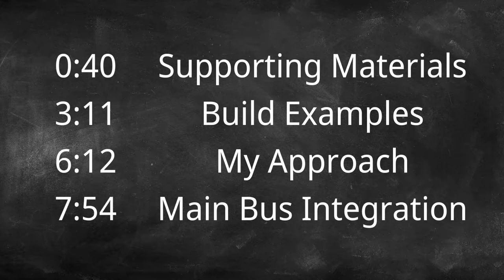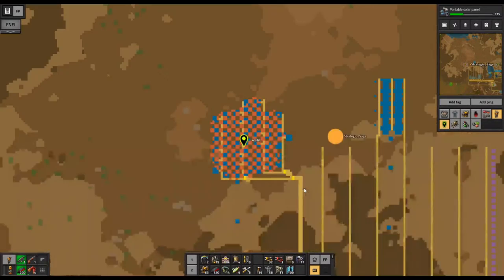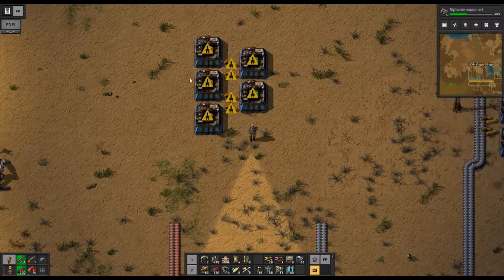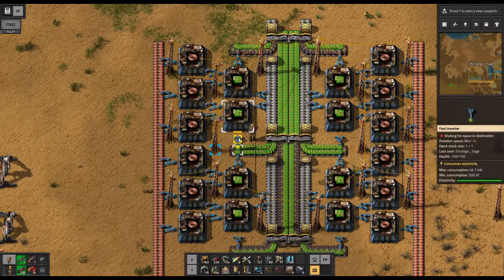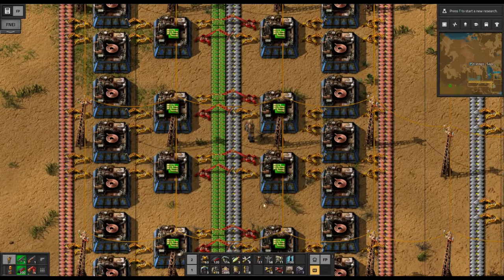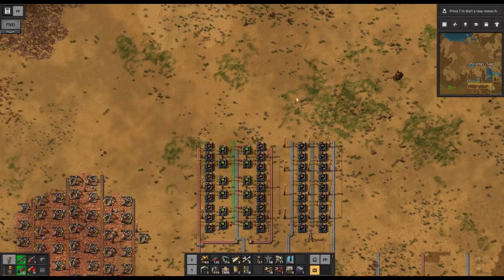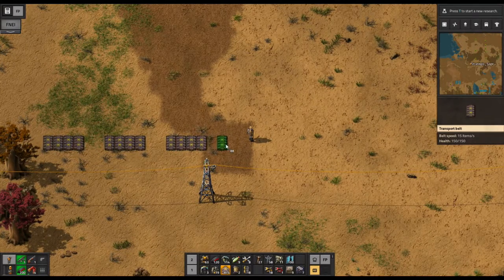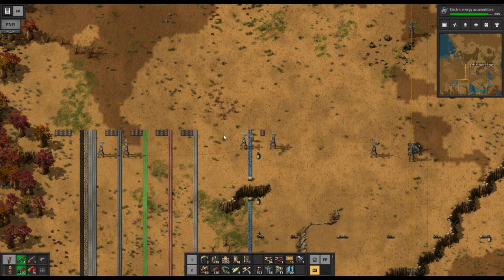Electronic Circuits | Factorio 1.1 Tutorials for New Players #19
Recommend research order so far:

(Burner Phase)

(Jump-Start Factory)

Military
Heavy Armor
Military 2

(General Upgrades)

0:00 Greeting
0:40 Supporting Materials
3:11 Build Examples
6:12 My Approach
7:54 Main Bus Integration